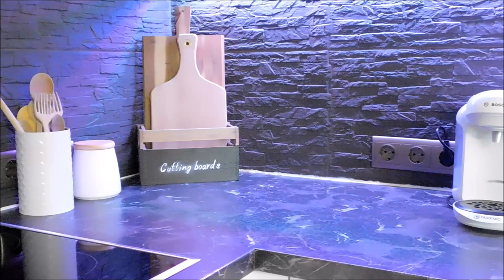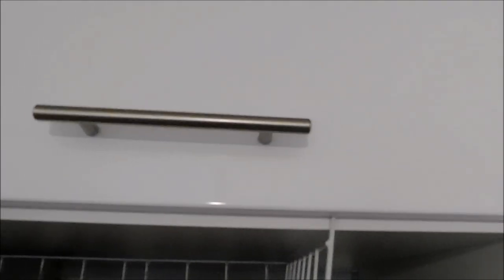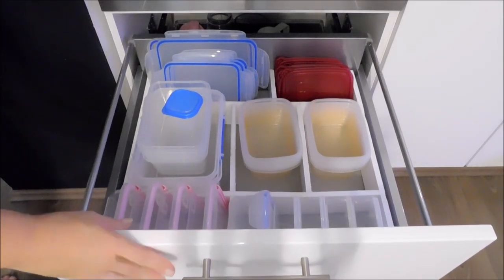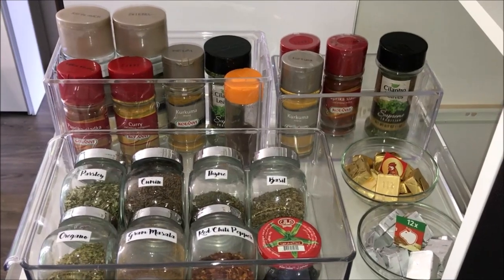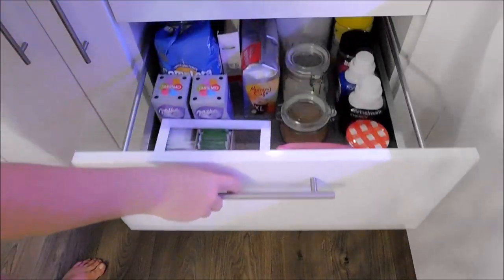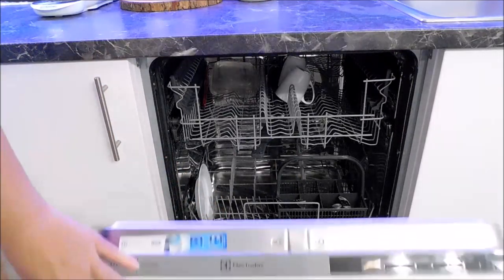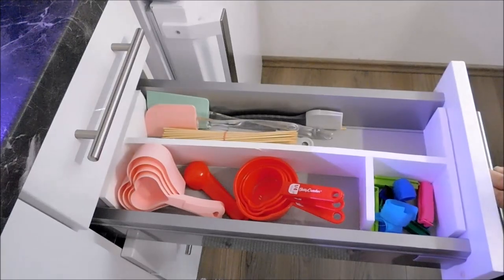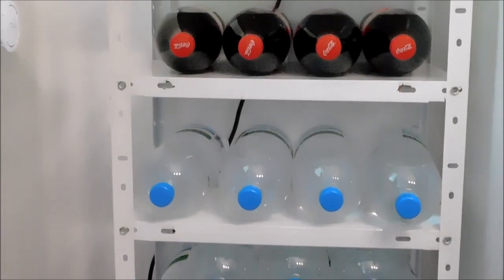KITCHEN TOUR (Kitchen Decoration- Kitchen Organizing- Kitchen Storage Ideas And Hacks)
In this video, I am giving you a kitchen tour of my kitchen.

I am sharing with you all of my kitchen organization tips and
Hacks, as well as kitchen decoration ideas.

I hope that this video inspires you to organize your kitchen.

PLASTIC CONTAINER ORGANIZATION- TUPPERWARE -DIY
DRAWER DIVIDERS VIDEO:

__________________________________DIY Videos_____________________

___________________________________Beverages____________________

________________________________Visit Slovenia____________________

________________________________Airline Reviews__________________

________________________________Social Media_____________________